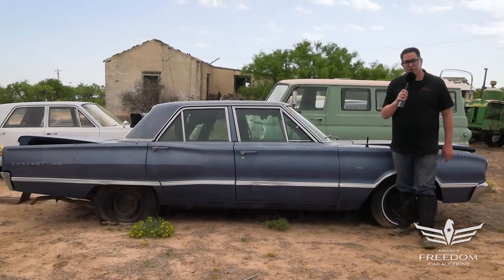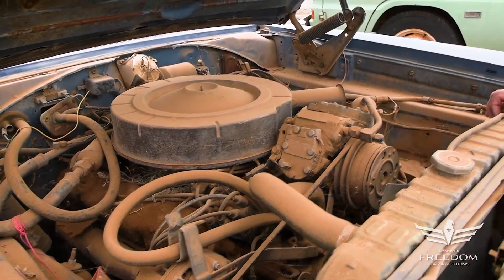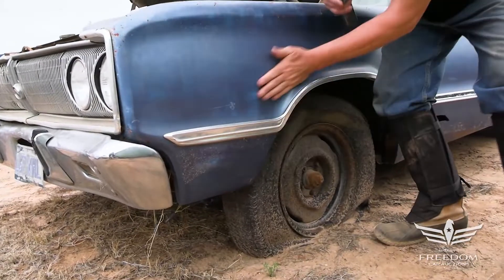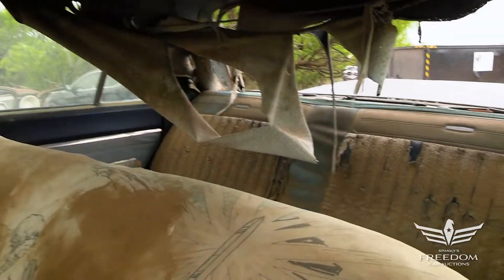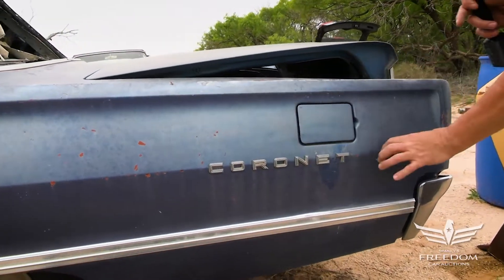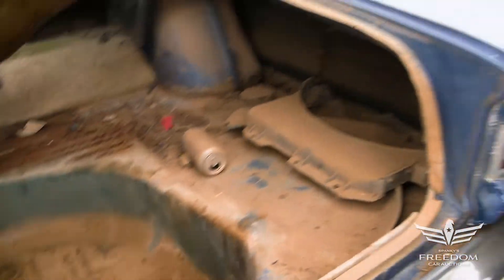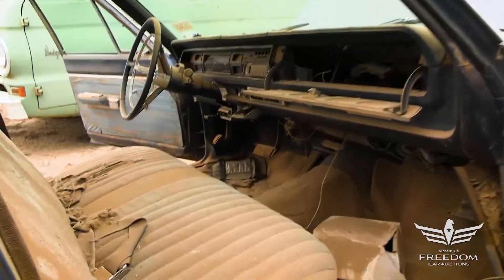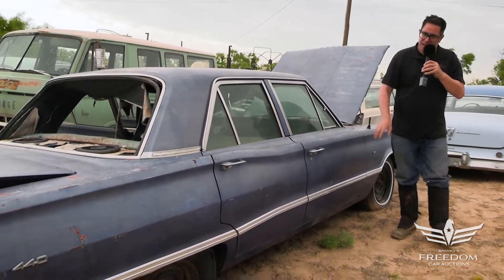1967 Dodge Coronet